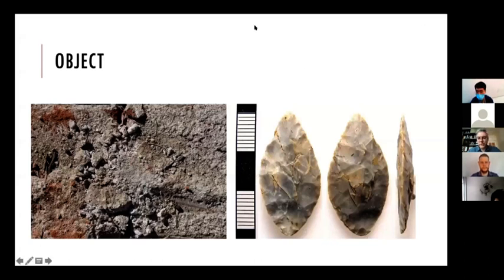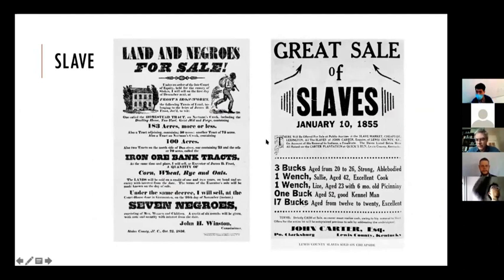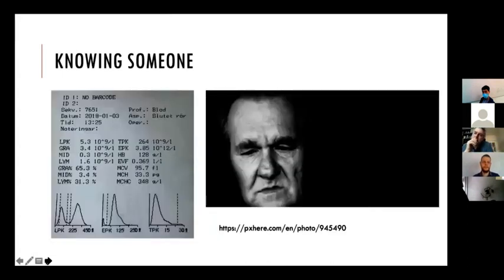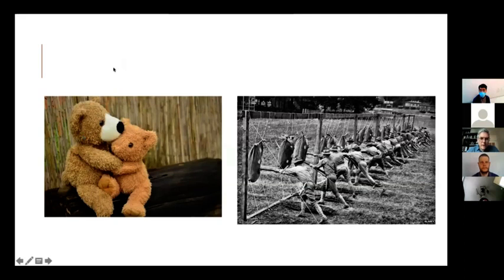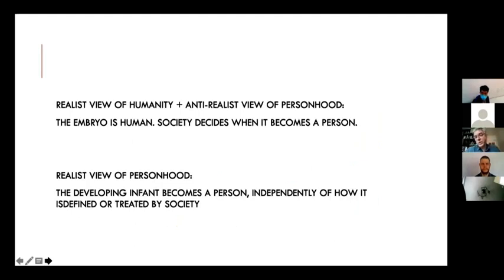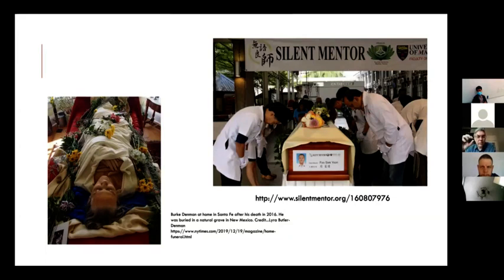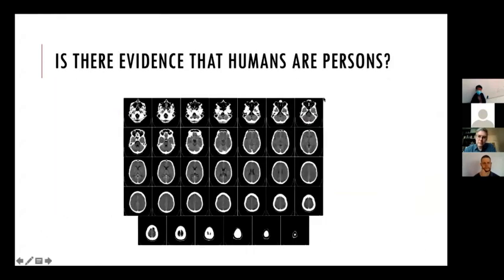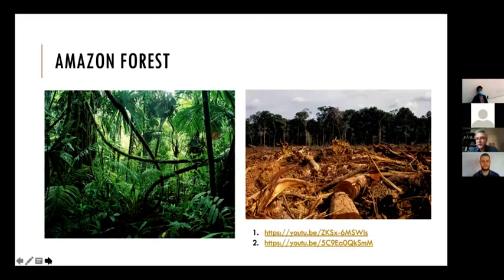Am I an object or a person?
Will you make me into one or the other?
Lecture 9.1